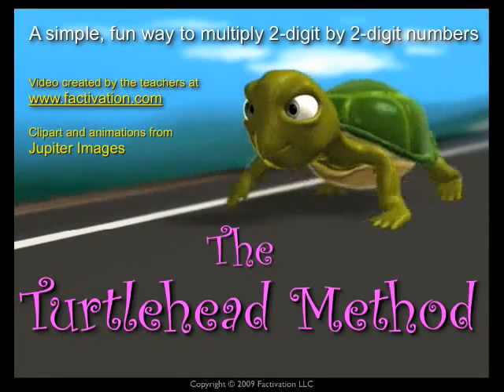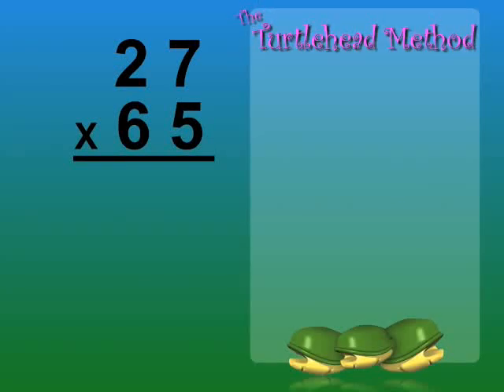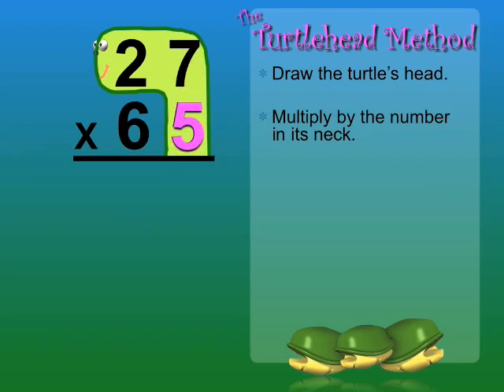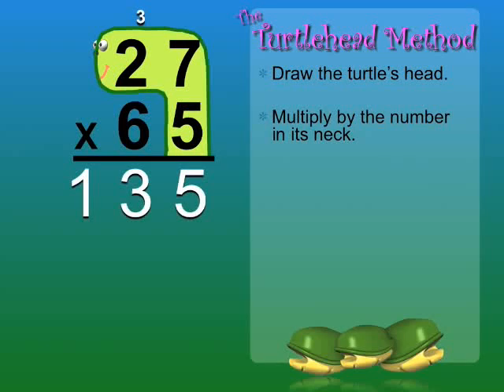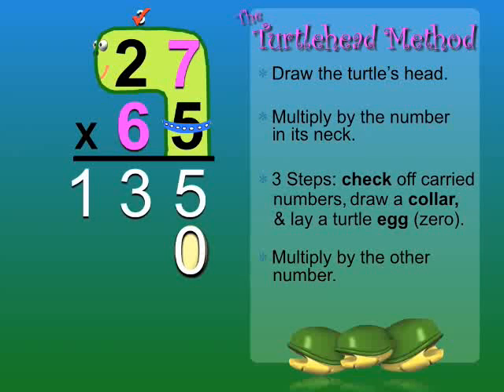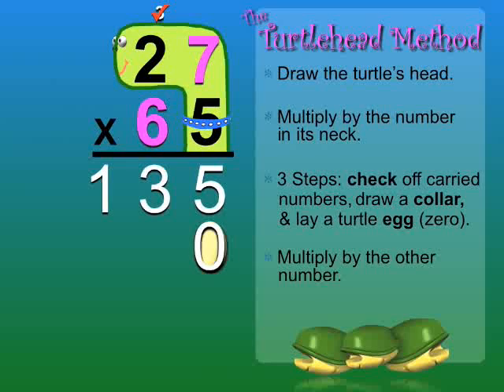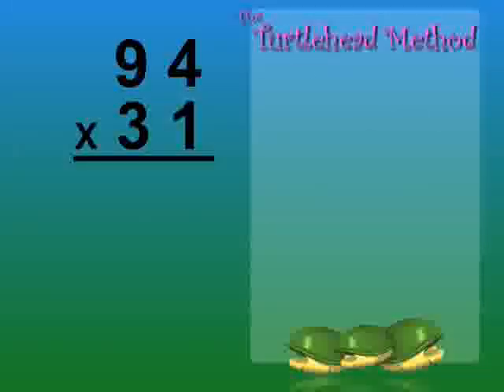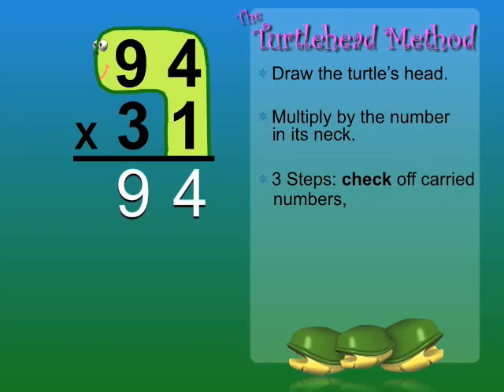The Turtlehead Method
The Turtlehead method. A simple and fun way to multiply 2-digit by 2-digit numbers.